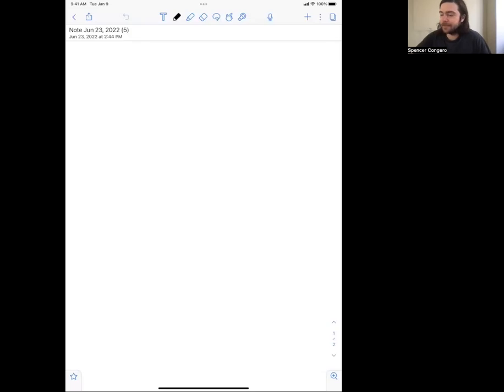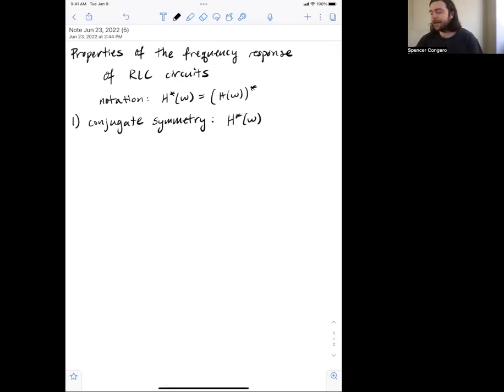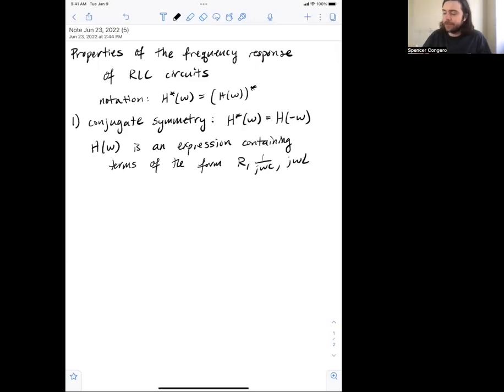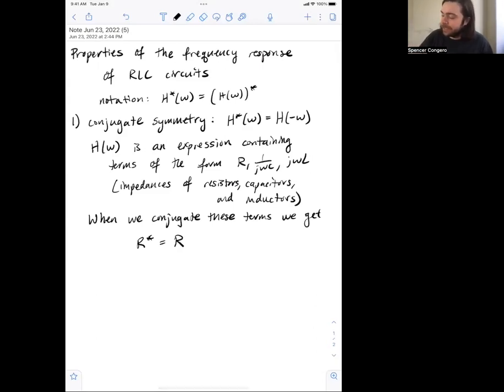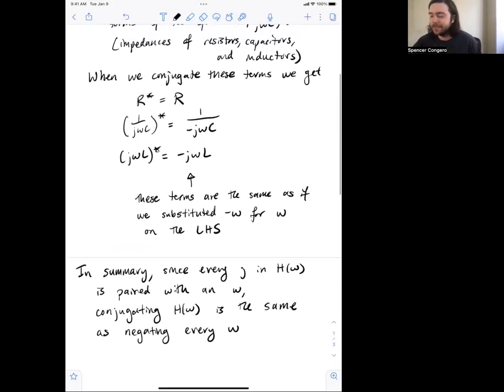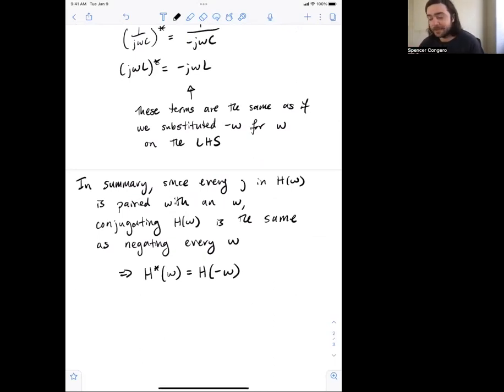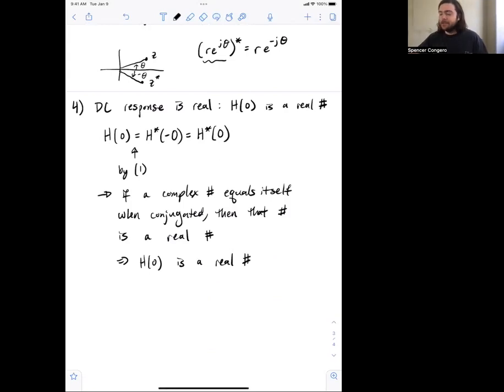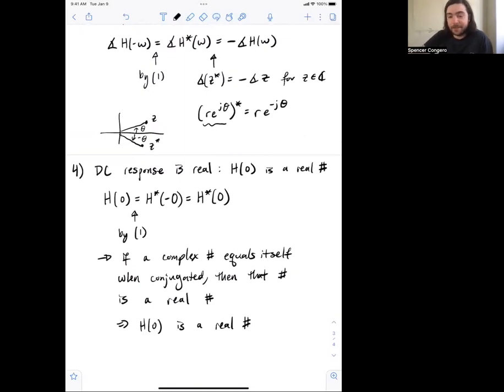Frequency Response Properties for RLC Circuits || ECE 45: Analog Signals & Systems